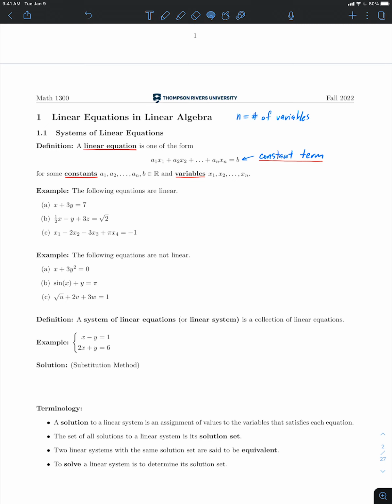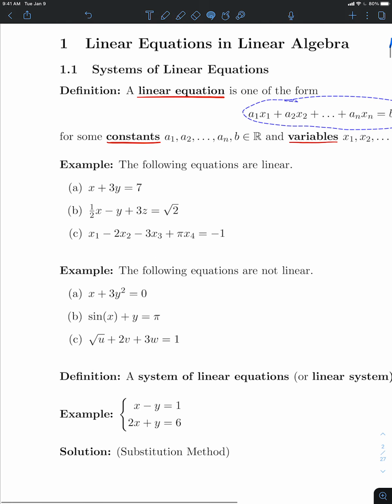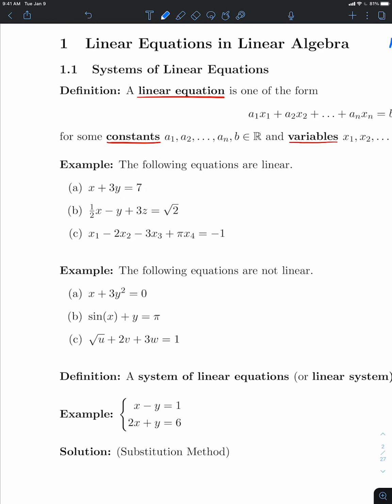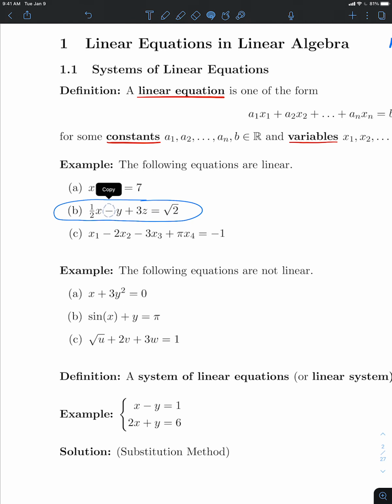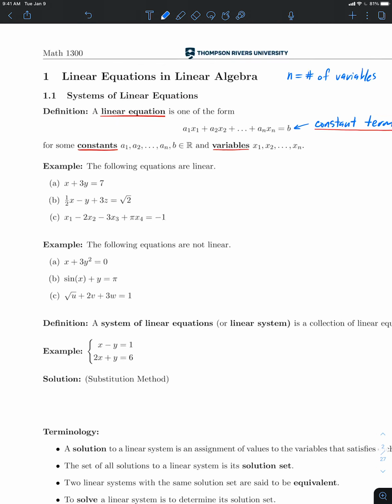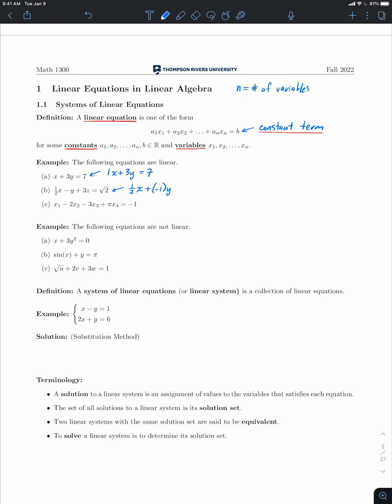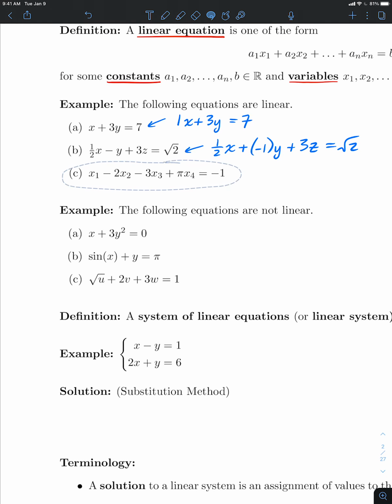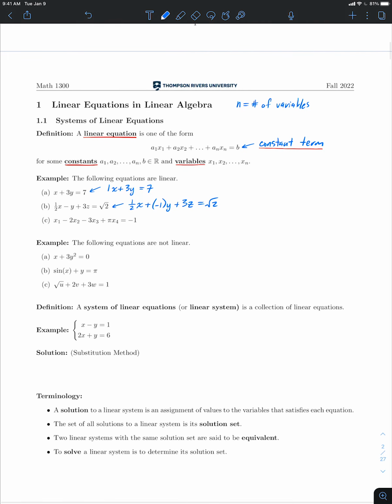1.1 - Systems of Linear Equations (part 2)